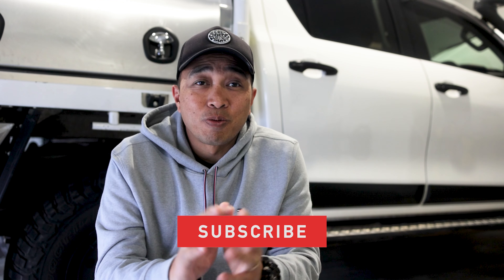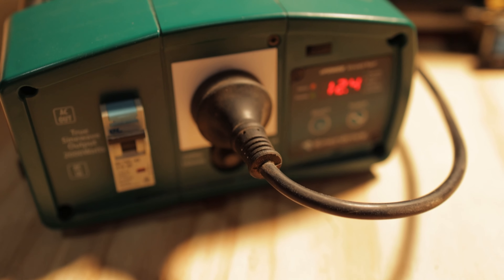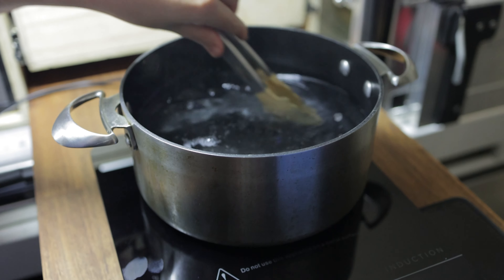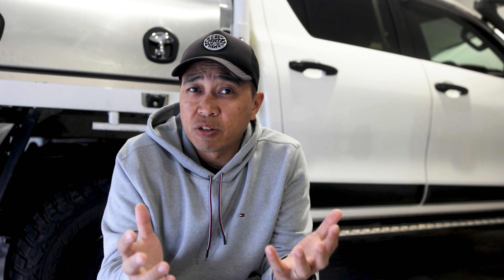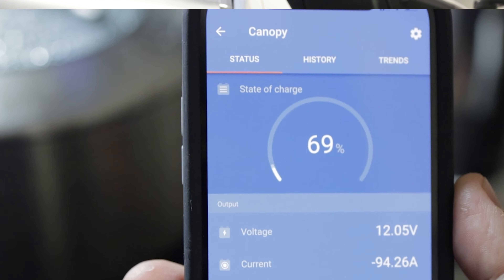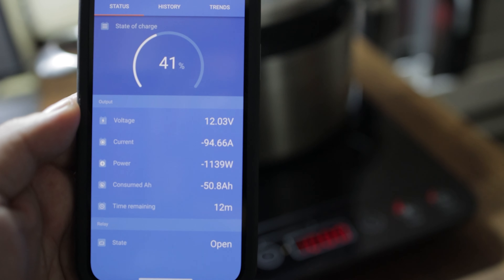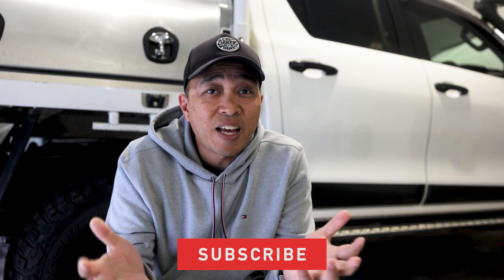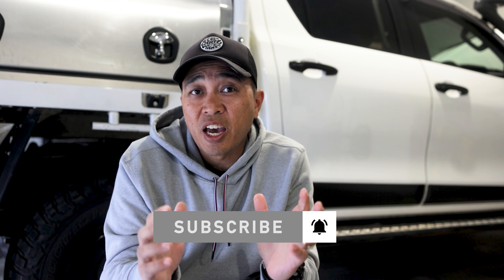Induction Cook top Cooking with 100aH Lithium Battery - Is it possible?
Is it possible to cook with a 100aH - 100A Maximum continuous discharge lithium battery using an induction cook top?

In video i see whether its possible and whether there are any limitations using a 100aH Lithium battery.